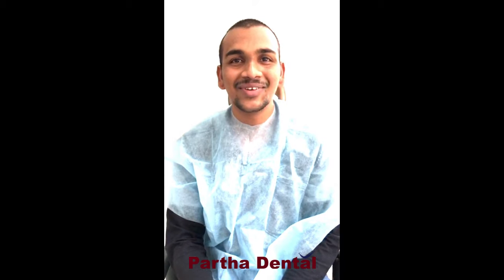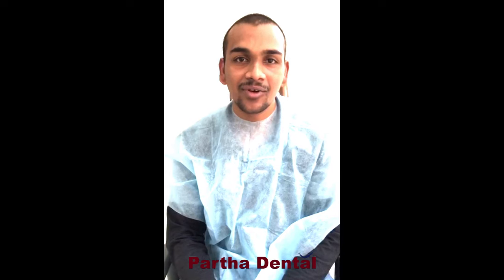What are the symptoms of a failed root canal? II Partha Dental II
Severe tooth pain that is aggravated with pressure upon the tooth.
Swelling of the surrounding tooth area.
Darkening of the tooth.
Abscess discharge.
Small bumps on the gums surrounding the tooth.